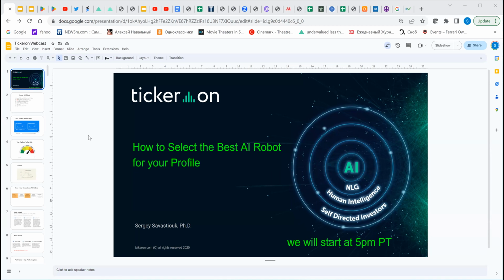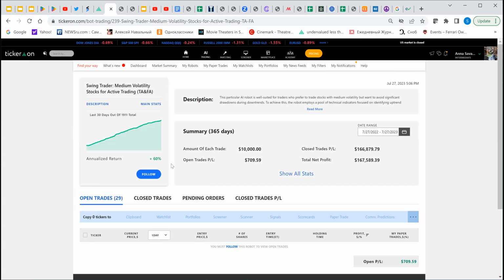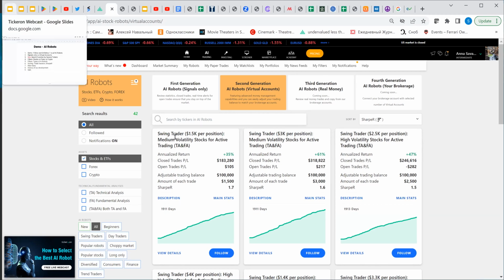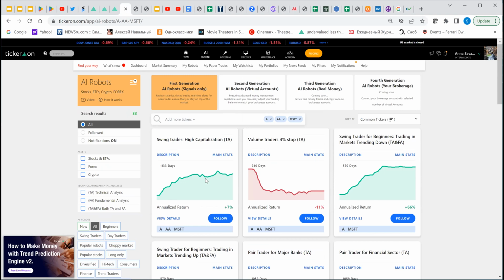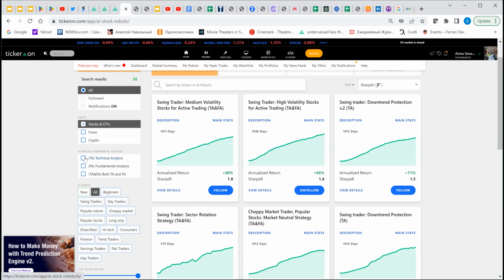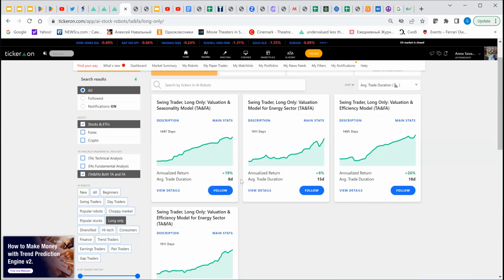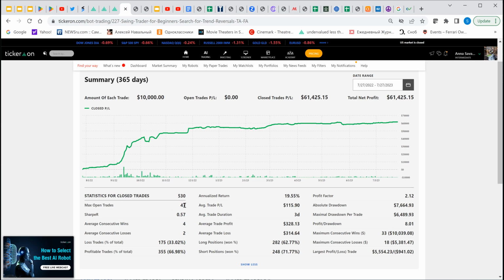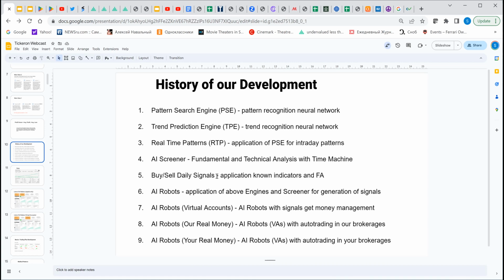How to Select the Best AI Robot for your Profile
In this webcast you will learn about different algorithmic models AI Robots are built on.
We will discuss all parameters describing AI Robots stats and how to interpret them.
Based on these statistical parameters we will learn how to select the best AI Robots for your investment profile.